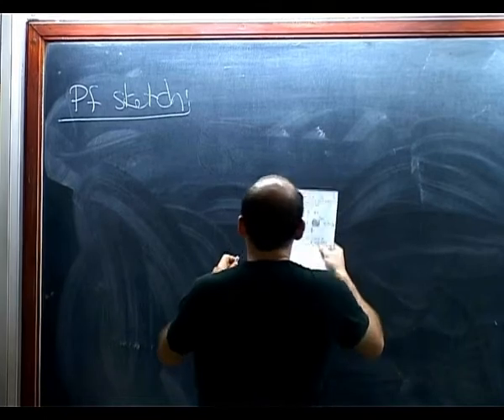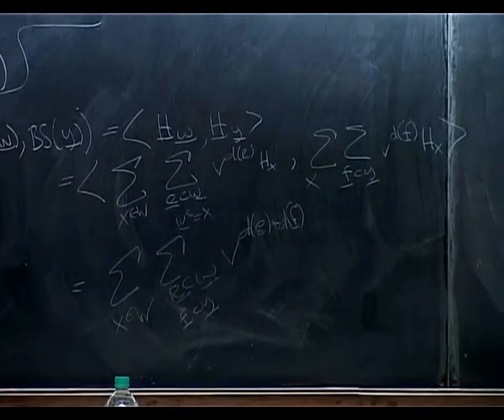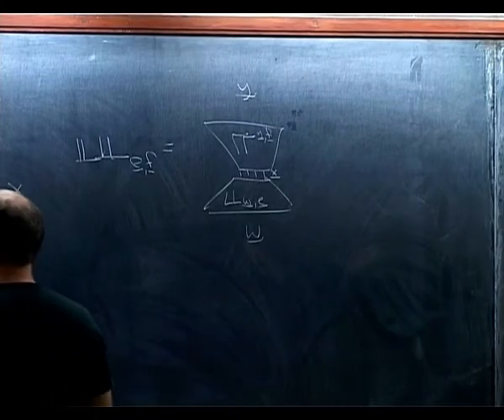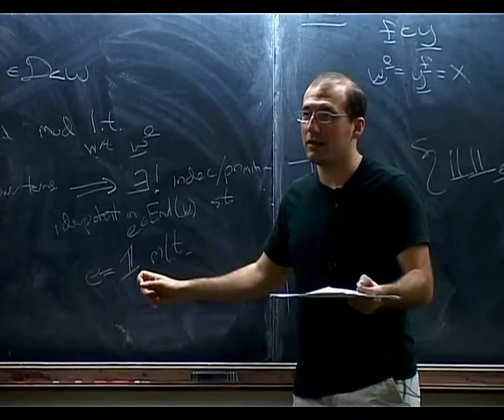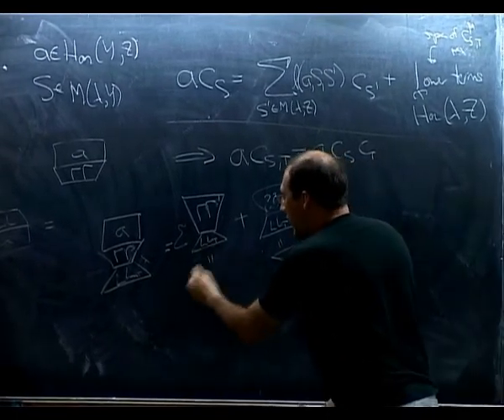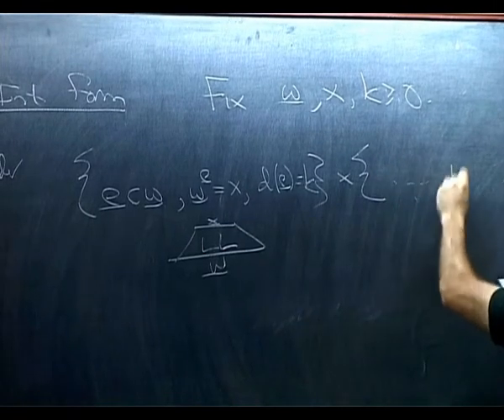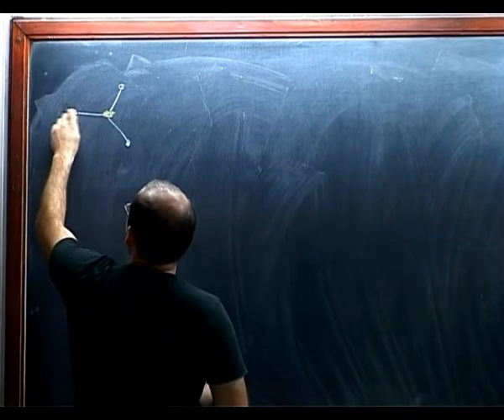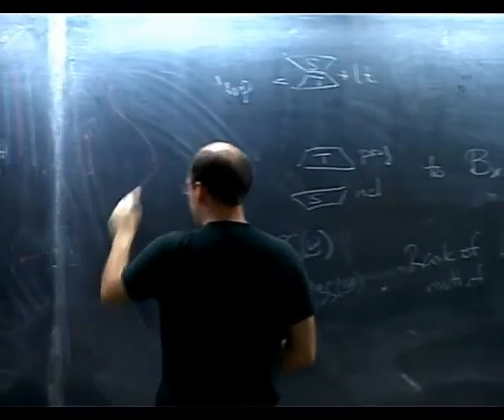Lecture 04 ( Part II)